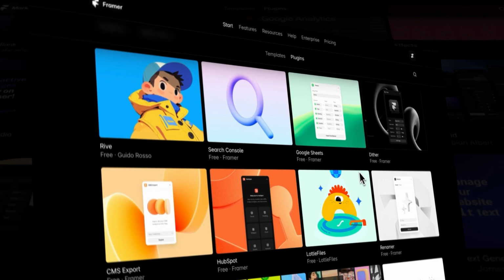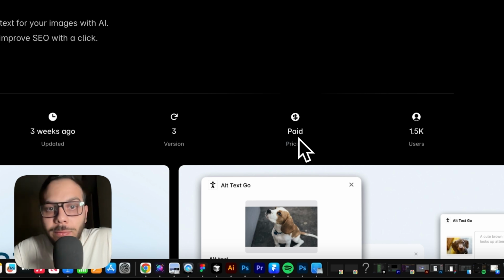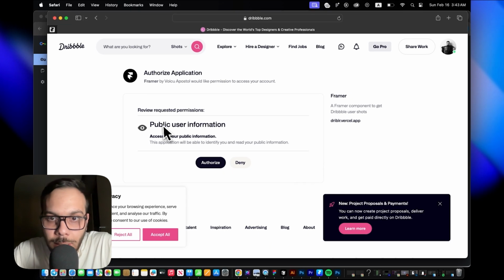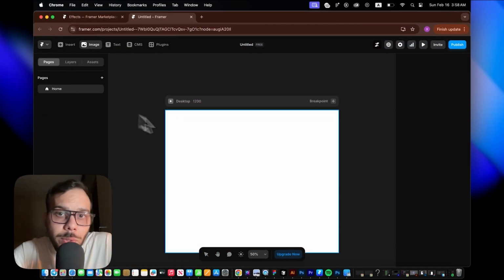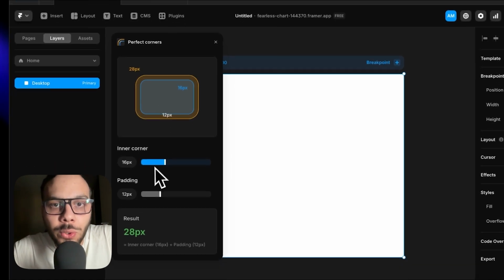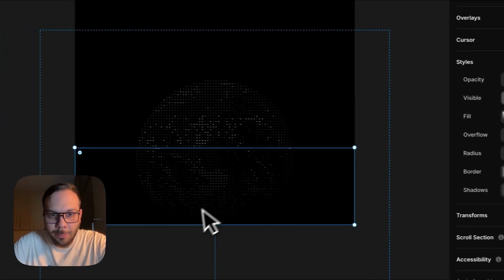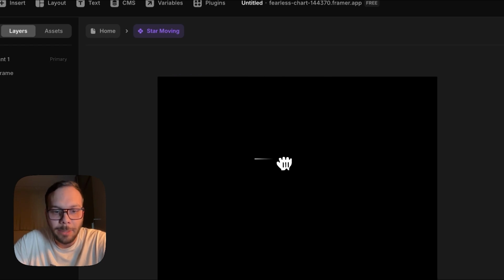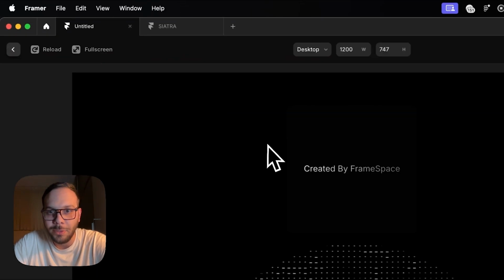7 Must-Know Framer Plugins (New 2025)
In this Framer tutorial, you'll discover the top 7 free Framer plugins that can revolutionize your workflow. what we will cover is the newest plugins that are live and luanched inside the framer marketplace and you'll learn:

how to applying new effects
how to remove your background image
how to sync your dribbble shots to your framer canvas
or how to make animated gradients

and at the end, I'll make a pixelated galaxy with just using framer plugins!

00:00 Intro
00:28 Plugin 1
01:57 Plugin 2
03:47 Plugin 3
05:15 Plugin 4
06:40 Plugin 5
08:20 Plugin 6
09:01 Plugin 7
10:11 Space Component
16:35 Outro